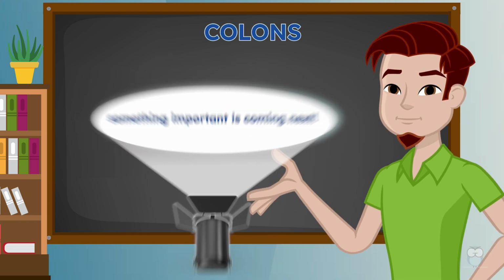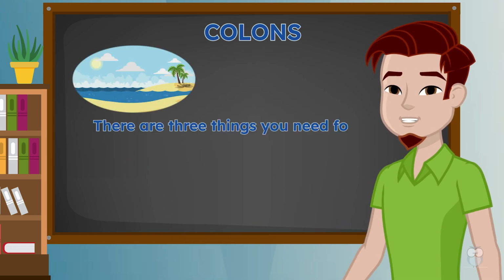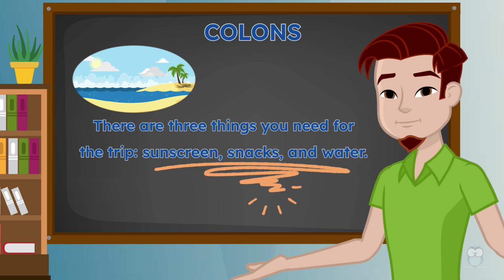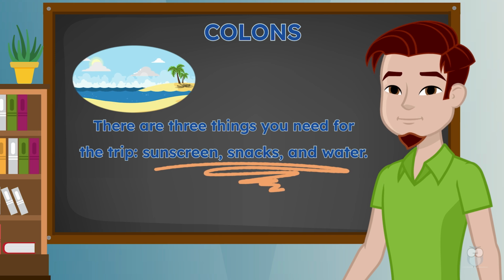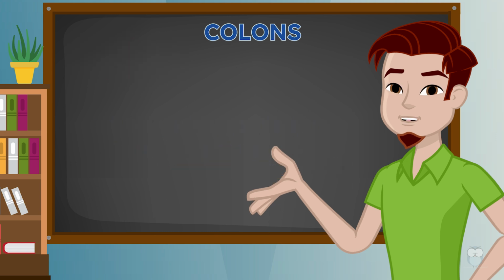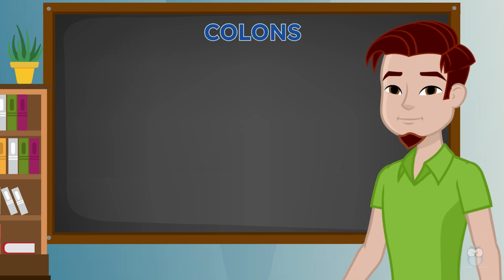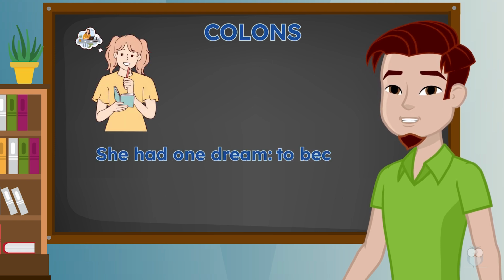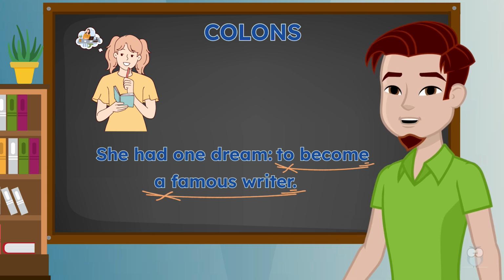Colons - Grammar Lesson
This GrammarFlip Short-Form Lesson is an excellent way to review grammar concepts. Our two-minute instructional videos help students review the concept of direct objects to further solidify their understanding.